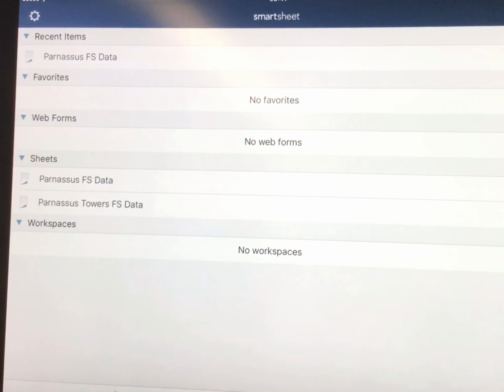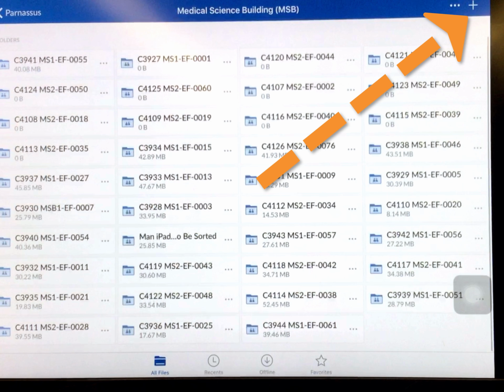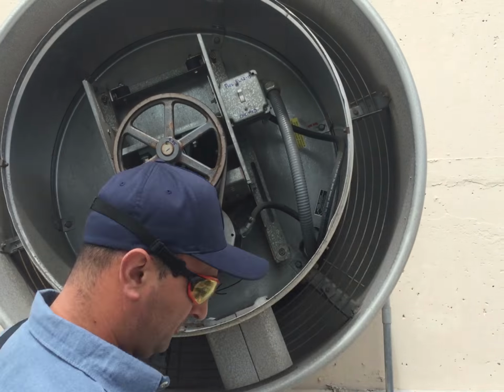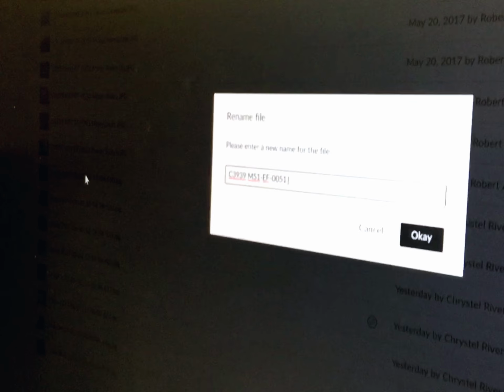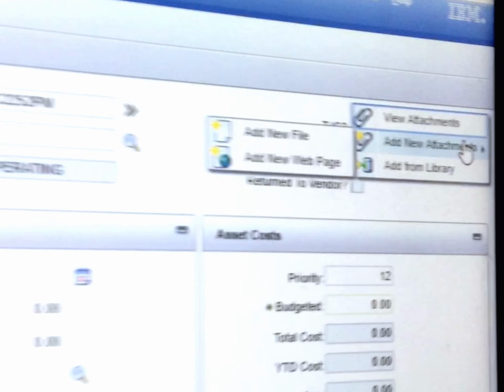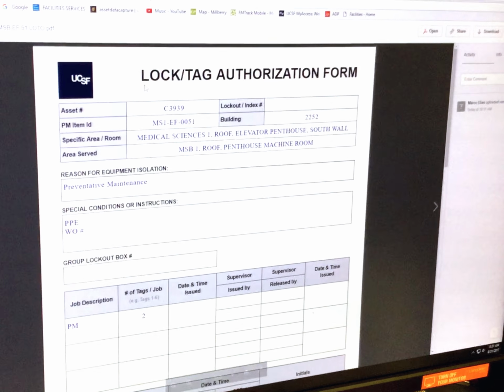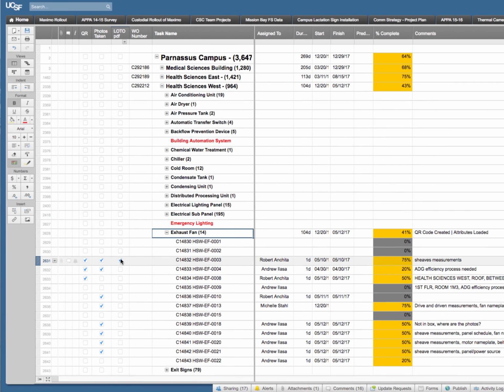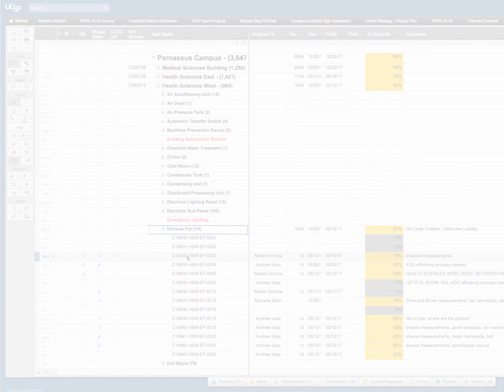Asset Team - Summary of Steps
The Parnassus team put together a video summarizing some of the important steps necessary in asset data collection (Illustrated from an iPad as well as Desktop computer).